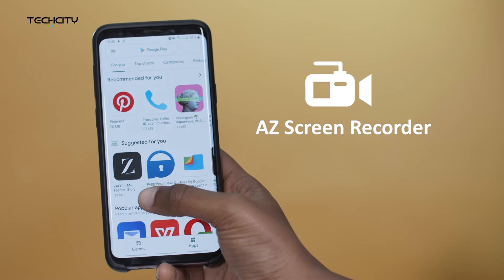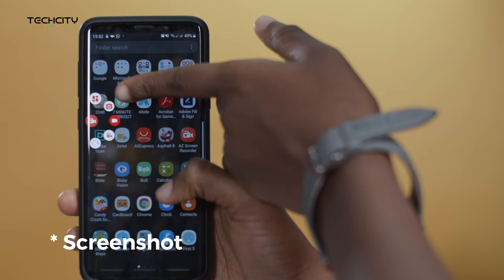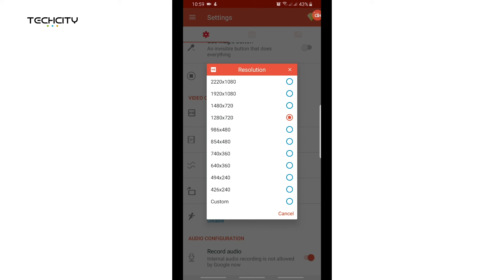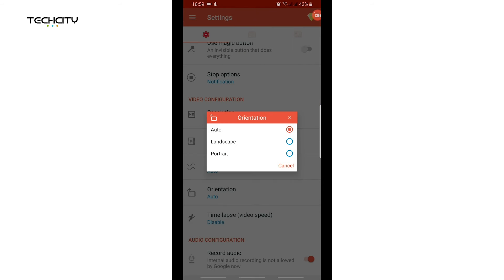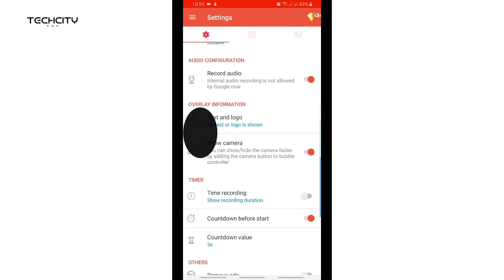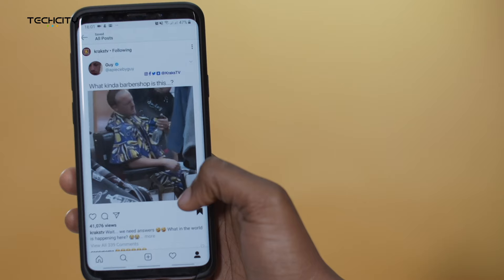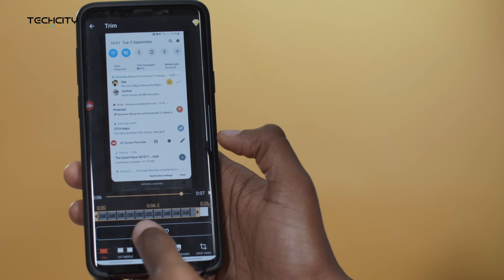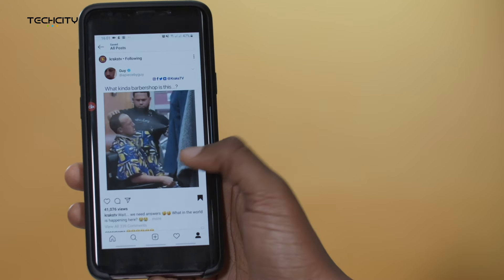How To Screen Record on Your Android Phone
If you are not using a device that runs on the very recent Android OS, then you very well need this tutorial on HowTo record anything on your Android phone. Dolapo is your plug for today!